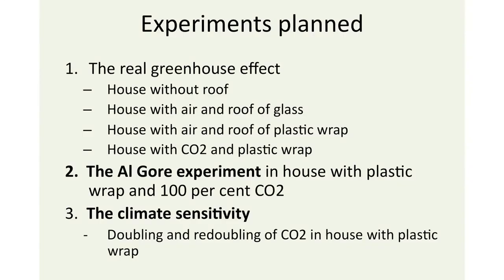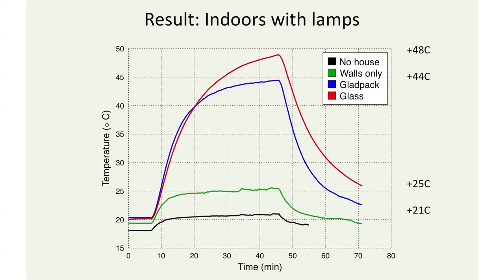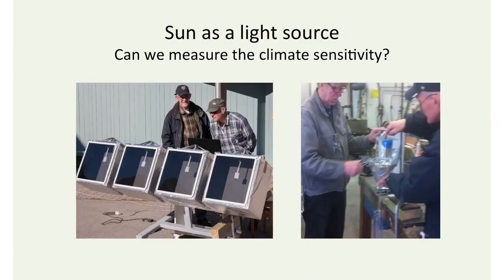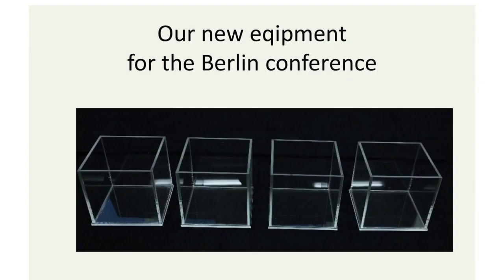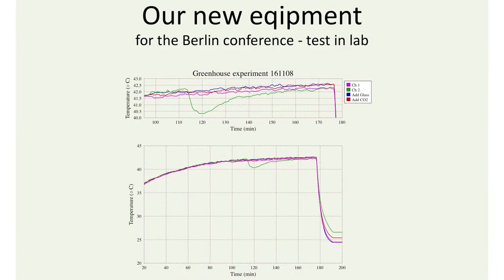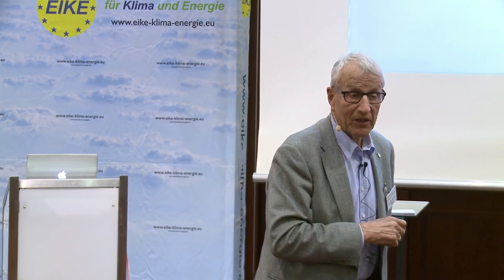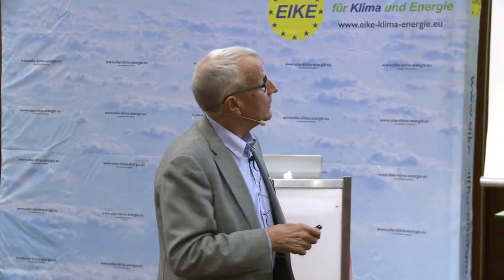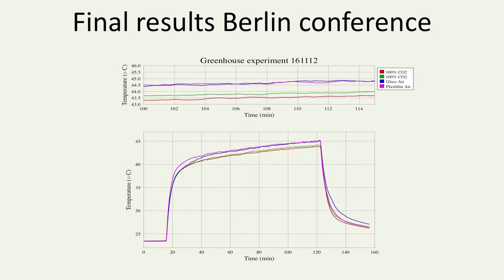KLIMAFAKten.de Es gibt ja gar keinen Klimawandel Teil 2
IPCC & der Erfinder des Klimawandels Dr. Michael E. Mann „Mr. Hockeystick“ wurde von der höchsten kanadischen Gerichtsinstanz des Betrugs, Datenfälschung und der Klimadatenmanipulation überführt. Und das dt. ausgemerkelte Regierungsregime verbreitet weiter Lügen vom menschengemachten Klimawandel. Um das vom ob. Kanad. Gerichtshof dem Supreme Court of British Columbia gesprochene Urteil in Abrede zu stellen, hat das deutsche Regierungsregime keine Mühe gespart, die anwesenden Prozessbeobachter anzugreifen, zu diffamiere und auszuschalten. Man hat sogar per gerichtl. Eilverfahren die Webseite vom Server löschen lassen. Um weiter im Untergrund gegen die Gruppe der Prozessbeobachter vorgehen zu können, und nicht als Regierung aus der Deckung springen zu müssen, ist man sich nicht zu schade dazu in alter SA-Methode, den eigens für solche Fälle ins Leben berufenen CORREVTIV-Faktenbieger & Wahrheitsverdreherverein damit zu beauftragt, medienwirksam gegenzuhalten. Prozessbeobachter wie das Team um kenfm.de, das europäisches Institut für Klima und Energie, die unabhängigen Aktivisten vom Anonymousnews-Team, den Freiewelt-Verlag und die Mitarbeiter des Achgut.com Blogs wurden nach ihrer Veröffentlichung des Gerichtsurteils sogleich verbal diskreditiert, als RECHTE verurteilt,- und als Wasserträger für die AfD tituliert. Selbst der deutsche Verfassungsschutz getarnt als „Bot-User“ durchkämmt Facebook, Youtube, Twitter, Instergram und Co. in alter Stasi- & SS-Manier, lässt Postings löschen oder kommentiert als Bot mit dem Hinweis, dass es gar kein Urteil gegeben hätte. Um die Argumente des dt Regierungsregimes zu verstehen, dass es gar kein Urteil gegen den von der NASA entlassenen Mitarbeiter Dr. Michael E. Mann und führendes Mitglied des IPCCS gegeben habe, - ist das zwar insoweit richtig, - da der IPCC und Dr. Michael E. Mann ja auch nicht der Angeklagte ist, sondern der Kläger. In dem über 8Jährigen Prozess ging es im Wesentlichen darum, dass der Klimawissenschaftler Prof. Dr. Tim Ball in öffentl. Vorträgen & Pressemitteilungen kundgab, dass der IPCC und Mann ein Lügner, Betrüger und Datenfälscher ist. Prof. Dr. Tim Ball konnte nachweisen, dass die stattfindende geringe Temp.Veränderung eine rein natürliche Sache ist. Dr. Ball konnte nachweisen, dass Dr. Mann seine Klimaberechnung erst ab dem Jahr 1850 startet und der Welt unterschlägt, dass wir uns zum Einen am Ende der kleinen Eiszeit befinden & Mann den größten jemals stattgefunden Vulkanausbruch in Indonesien von 1815 unterschlägt, obwohl es auch Mann bekannt war, dass es vor 1815 die Temperaturen 7ˆC wärmer waren. Der Vulkanausbruch von 1815 ging sogar mit „die Jahre ohne Sommer“ in die Geschichtsbücher ein. Nach 1815 fiel aufgrund der in die Atmosphäre geschleuderten Asche um über 7°C ab, - und erst ab 1870 wurde es wieder deutlich wärmer. Auch konnte Dr. Ball nachweisen, dass Dr. Mann in Absprache mit seinem Weltklimaverein Klimadaten manipulieret hatte und diese Manipulationen via vertraulichen E-Mails im engen und vertrauten Kreis des IPCCs verbreitet und kommentiert wurde. Aufgeflogen ist der IPCC – Schwindel mit der Climagate Affäre! Hacker hatten sich von 1998 bis 2010 in den IPCC-Server eingehackt und über 3500 E-Mails dann auf Wikileags veröffentlicht. Man konnte darin zweifelsfrei nachlesen, dass Mann falsche, manipulierte und nur die Messwerte in seine „Hockeyschlägerkuve“ einfügte, sodass die interpolierte Kurve eben nach seinem Geschmack war und eine pseudo Erderwärmung
veröffentlicht wurde. Auch hat Dr. Mann unterschlagen, dass die Wettermessstationen seit 1880 einer ständigen Veränderung unterliegen. So wurden in das „Mannsche – Klimamodell“ verstärkt Daten von US-Airbases verwendet, welche früher um die Messstelle begrünt waren, aber heute mit schwarzem Asphalt asphaltiert sind, wodurch sich schon auf Grund der thermischen Reflektion und des Wärmespeicherverhalten von Asphalt die gemessenen Temperaturen stark erhöht haben. Der angeklagte Dr. Ball konnte zudem auch beweisen, dass Mann, die Messdaten der seit 1880 gemessenen Daten der Messstation auf dem aktiven Vulkan Mauna Loa in Hawaii in so weit manipuliert wurden, dass zum Einen die Messstation zwischen 1880 und heute mehrfach umgestellt wurde zum Zweiten immer nur dann die gemessenen C02 Werte und Temperaturen in das Klimamodell eingetragen wurden, so dass diese perfekt in die Interpolation der Klimakurve von Michael-E-Mann passte. Auch hat M. Mann in seinen Berechnungen unterschlagen, dass die C02 und Quecksilberthermometer der 1880 Jahre einer Messtoleranz von +/- 1,5 C° unterlagen und die neuen ab den 1980er Jahren weiterentwickelten digitalen Messverfahren bis heute nur noch eine Toleranz von +/- 0,1 C° besitzen.